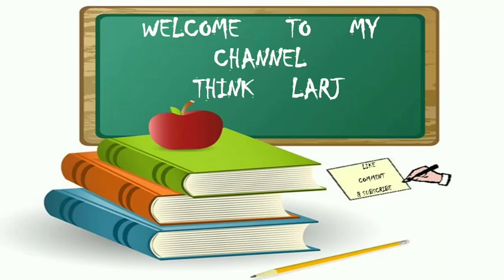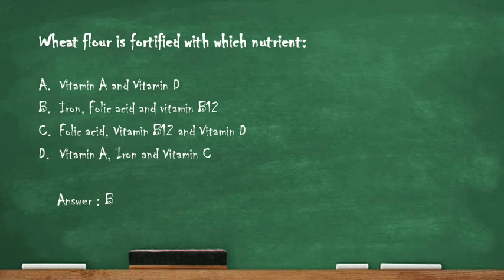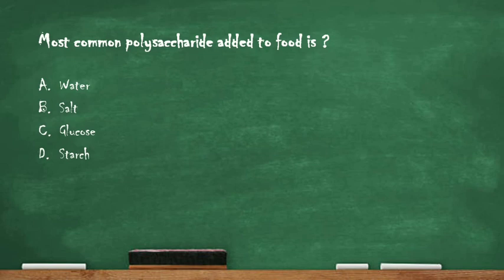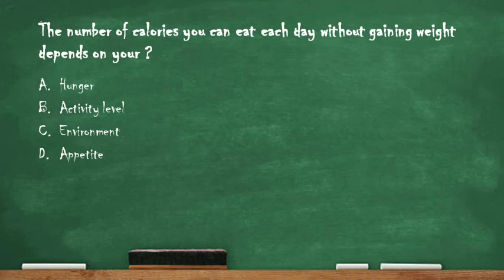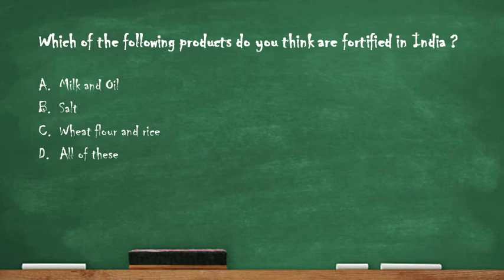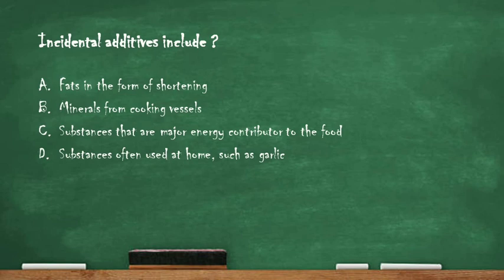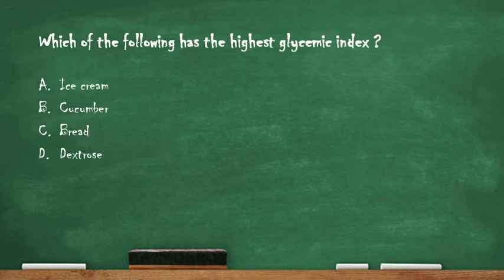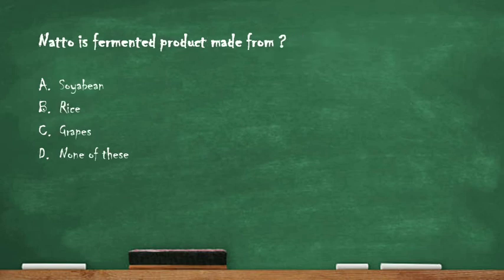Food Science, Nutrition and Technology MCQs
Multiple choice questions related to food science, nutrition and technology which are helpful in the preparation of various exams such as FSSAI (Food Analyst), FSO (Food Safety Officer) and entrance exams etc.